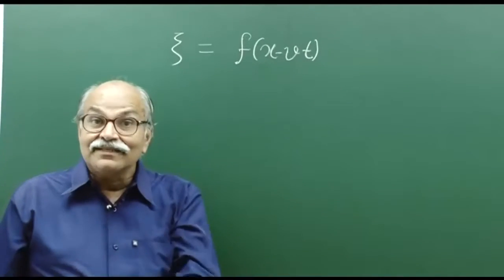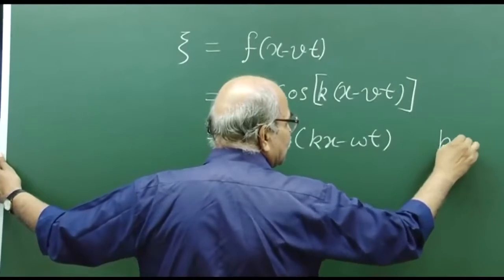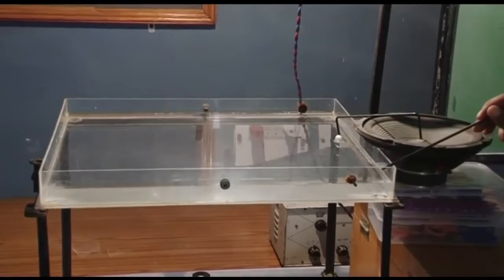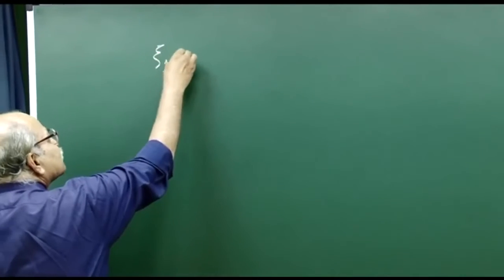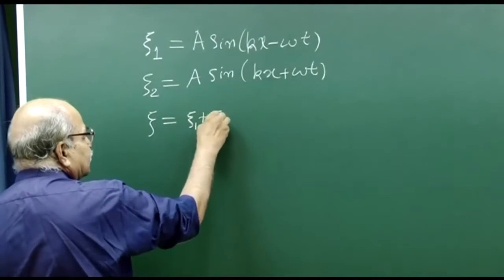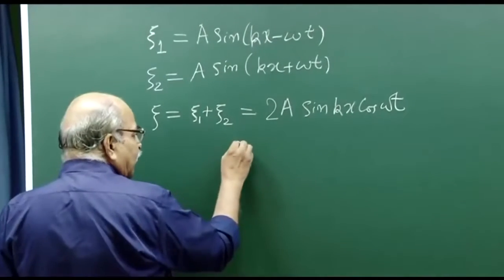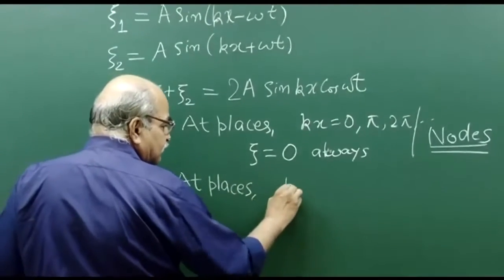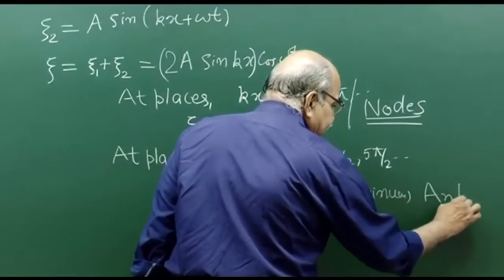HC Verma Oscilations and Waves 6 of 6 Oscillate and don't oscillate || HC VERMA PHYSICS NATION